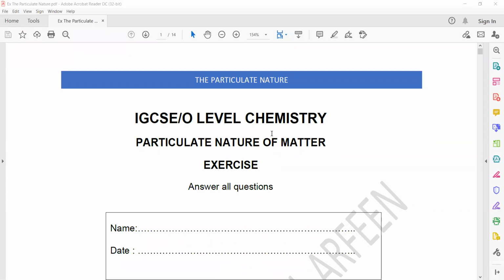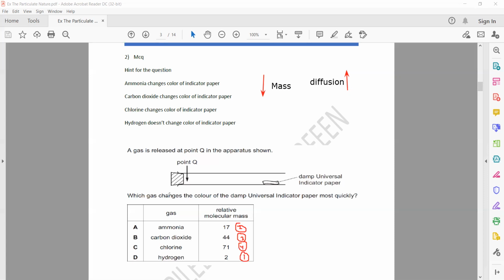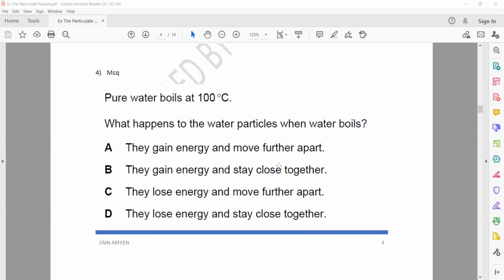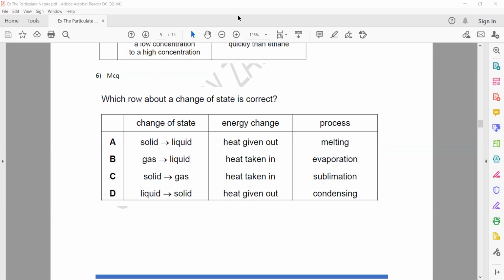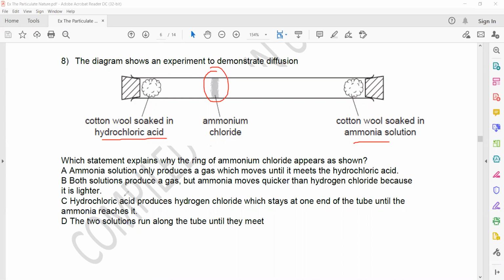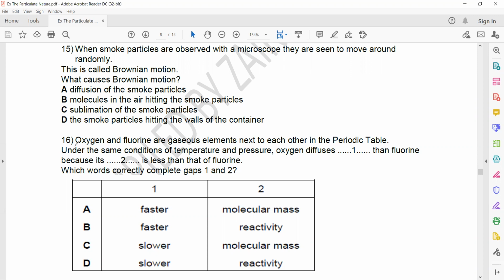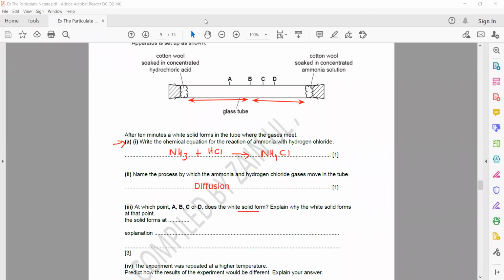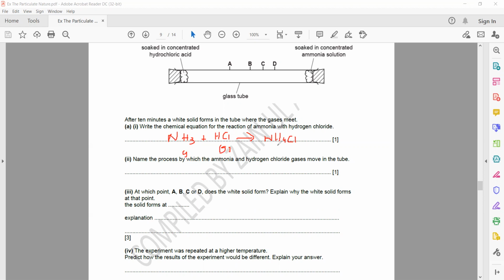The particulate nature Questions Cambridge IGCSE/O level Chemistry 0620/0971/5070 Lesson 3 part a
Topic : Particulate Nature Multiple choice questions

•• State the distinguishing properties of solids,
liquids and gases
•• Describe the structure of solids, liquids and gases
in terms of particle separation, arrangement and
types of motion
•• Describe changes of state in terms of melting,
boiling, evaporation, freezing, condensation and
sublimation
•• Describe qualitatively the pressure and
temperature of a gas in terms of the motion of
its particles
•• Show an understanding of the random motion
of particles in a suspension (sometimes known
as Brownian motion) as evidence for the kinetic
particle (atoms, molecules or ions) model of
matter
•• Describe and explain diffusion